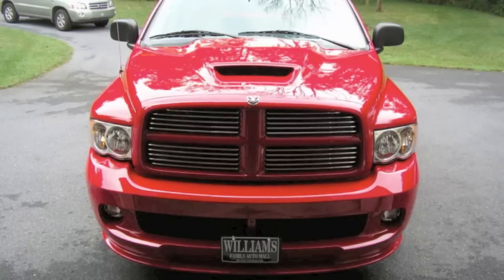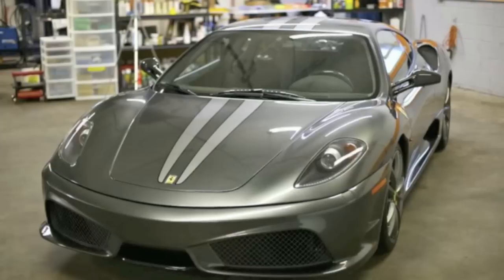My Past Detailing Jobs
Showing off some of my past detailing jobs For more info on firearms laws and news - check out The Gun Collective